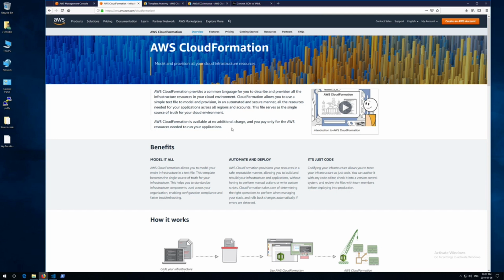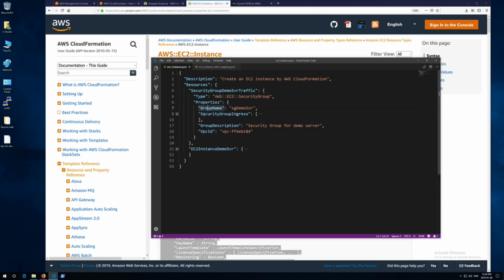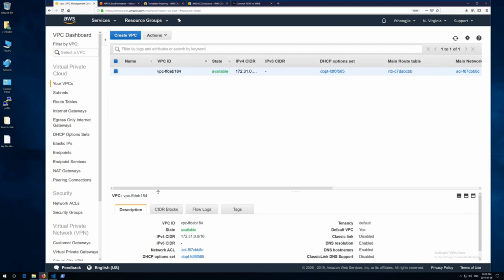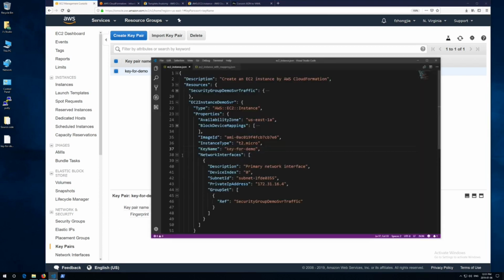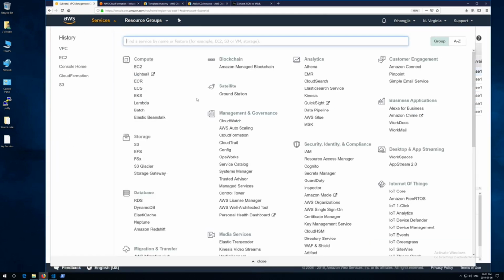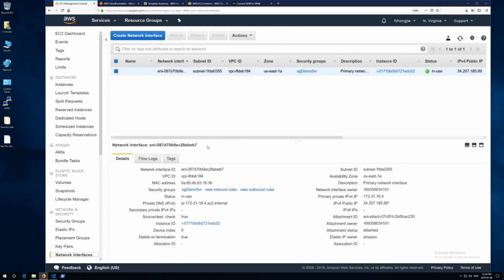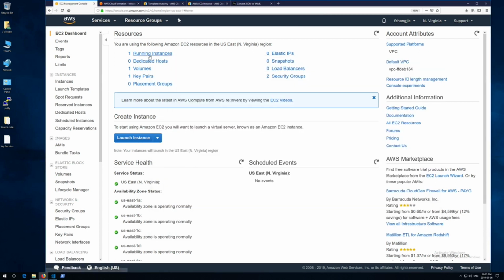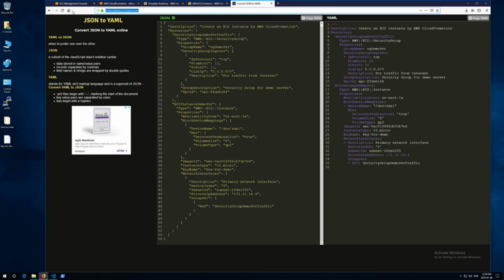AWS CloudFormation Tutorial for Beginners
This AWS CloudFormation tutorial for beginners will help you understanding on AWS CloudFormation to automate Cloud infrastructure deployment related tasks.

Pre-requisite: A learner needs to have good understanding on Cloud Computing, Virtualization, Computer Networks, IP Addressing and AWS EC2. It is also assumed that a learner has an idea on what is Amazon Web Services (AWS), as this course does NOT provide an overview or introduction to AWS. It is also assumed that a learner knows how to create an AWS account and have an active AWS account. A computer with an Internet connection is required.

Learning Outcomes:

1.      Understand what is AWS CloudFormation.
2.      Understand CloudFormation stack.
3.      Learn how to automate tasks using CloudFormation.
4.      Learn the anatomy of a CloudFormation template.
5.      Learn how to work with CloudFormation designer.

Course Outline:
-          Introduction to AWS CloudFormation.
-          CloudFormation stack.
-          Create a WordPress blog website using CloudFormation stack.
-          Anatomy of a CloudFormation template.
-          CloudFormation Designer.

What a Student will learn?

This is a basic course to understand the concepts AWS CloudFormation in general. This course aims to equip a learner with skills on CloudFormation to such an extent, so that a learner can master on CloudFormation through Self-Directed Learning once they successfully complete this course. This is a basic and beginner level course on CloudFormation.